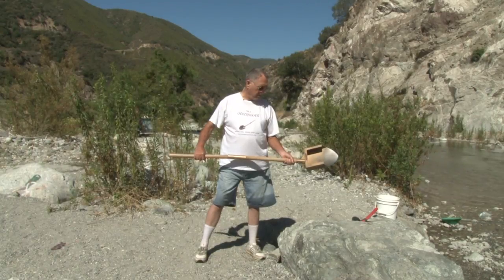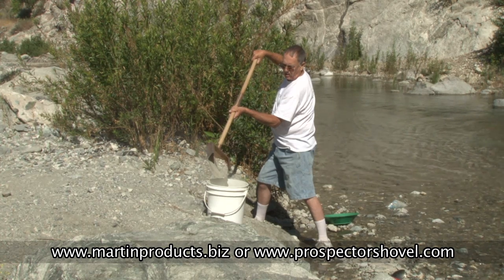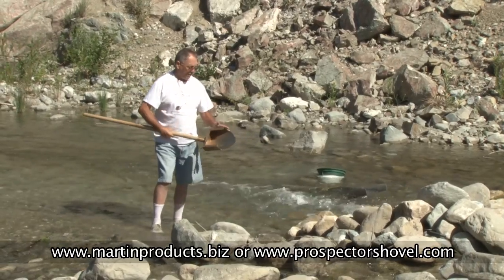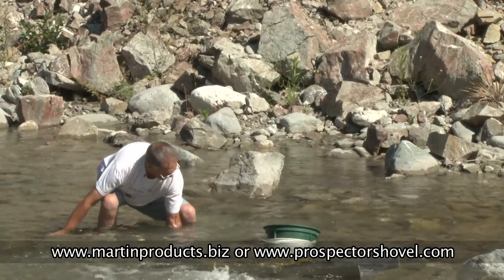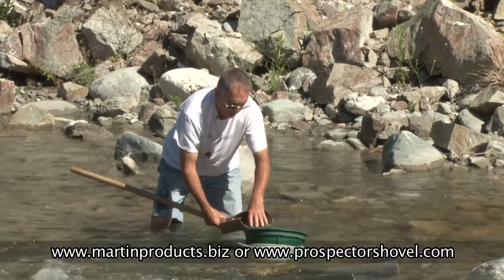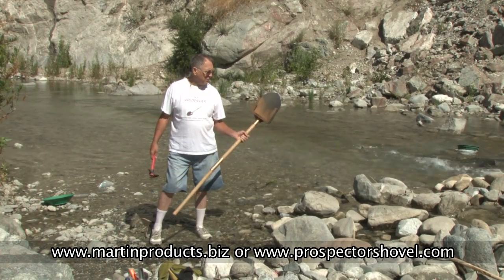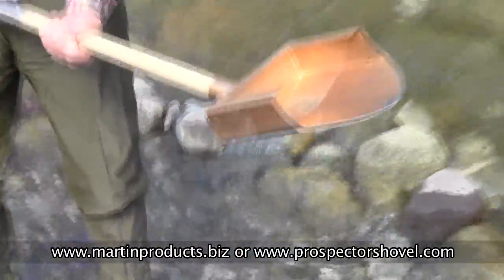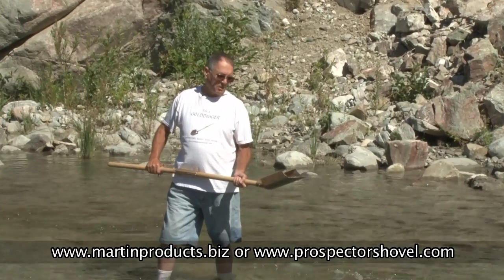Prospector Shovel / River Shovel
The new Golddigger Prospector Shovel / River Shovel.  How it works in a stream or dry land.